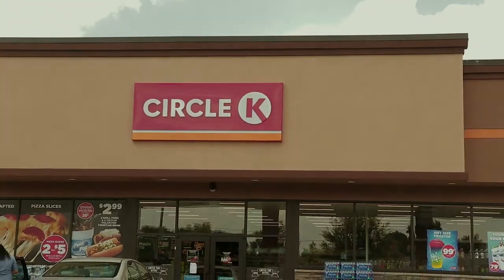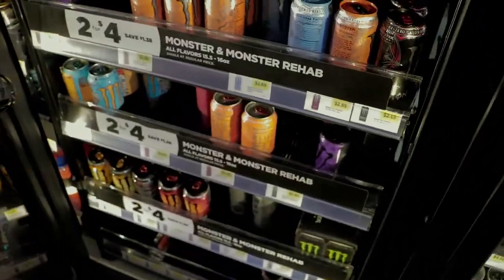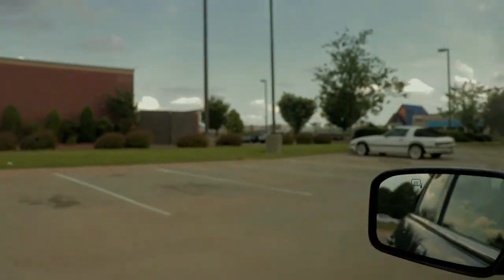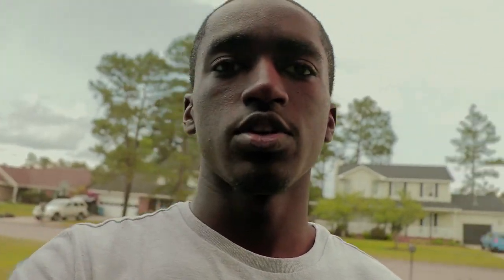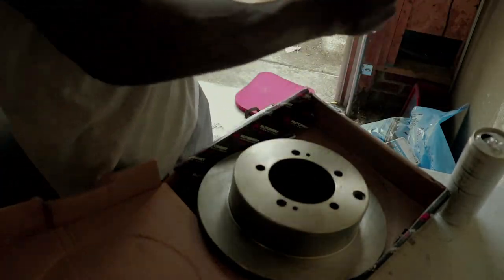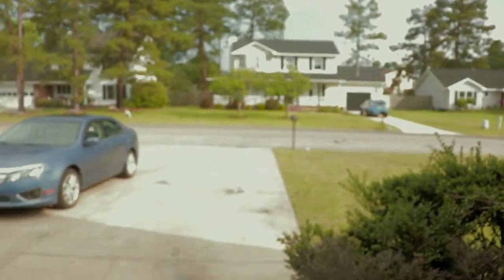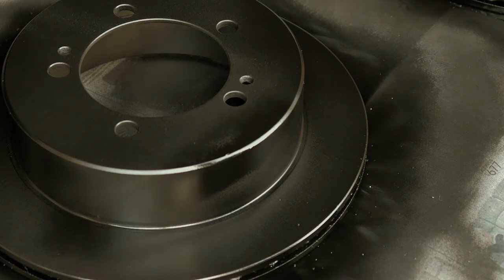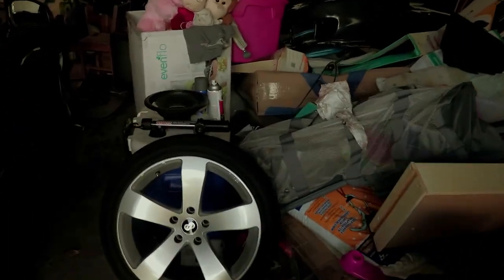Painting and protecting brake rotors!!!!! Pt. 1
I had to split video into two parts. Second part will be up soon